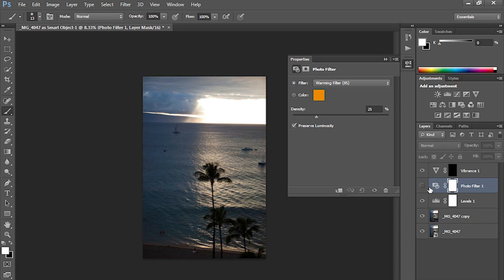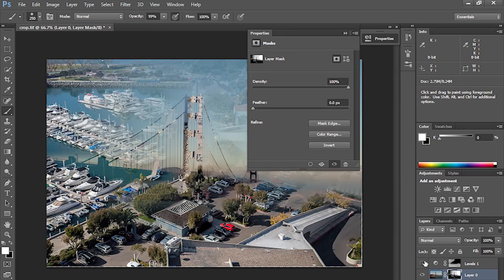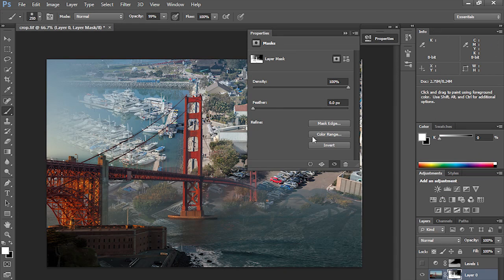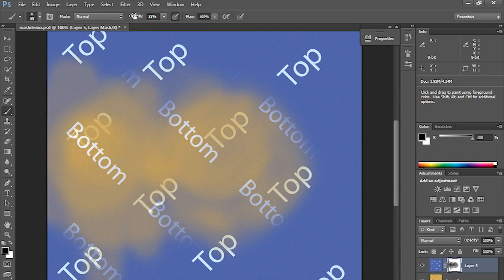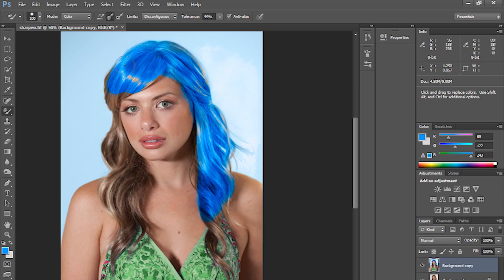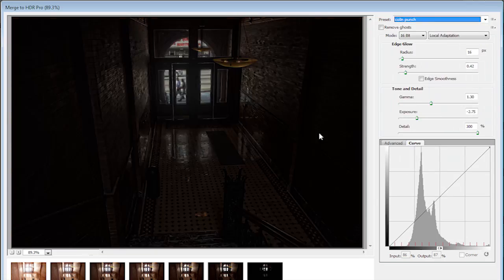Trailer for Photoshop CS6 for Digital Photographers DVD, by Colin Smith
Trailer for Photoshop CS6 for Digital Photographers, a 10 hour training video published by PhotoshopCAFE, contains 80 lessons on learning Photoshop CS6, by imaging expert and best-selling author Colin Smith. The DVDs and downloads are available from PhotoshopCAFE (all source files are included)